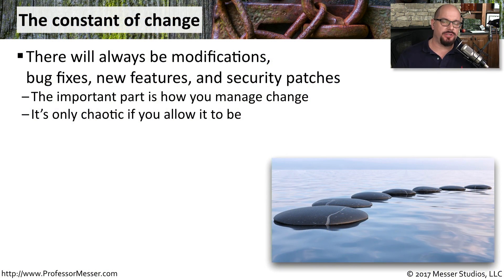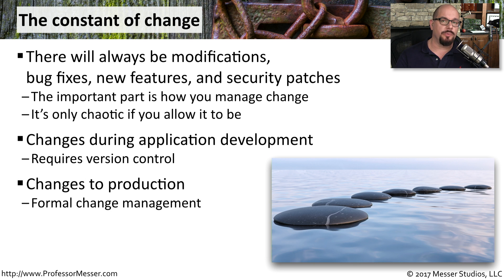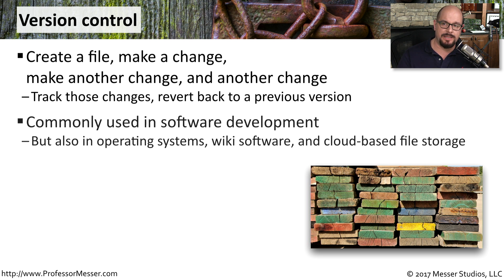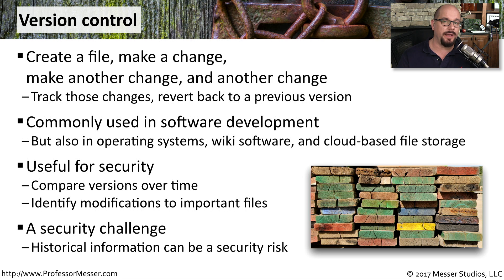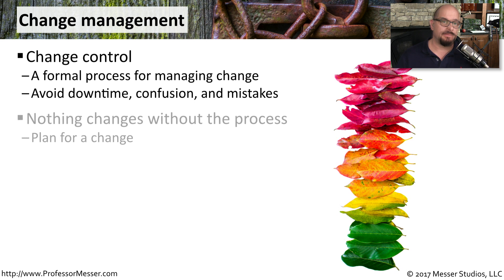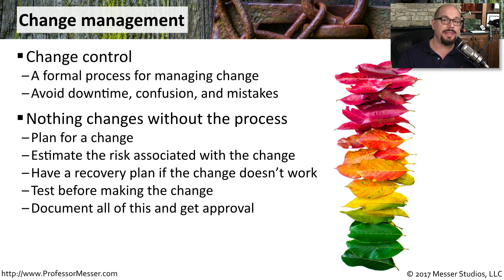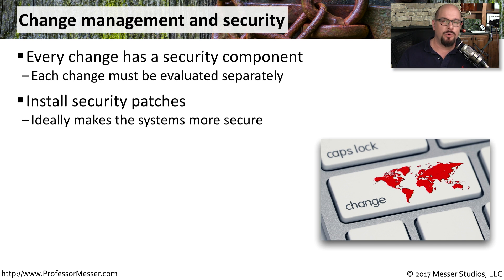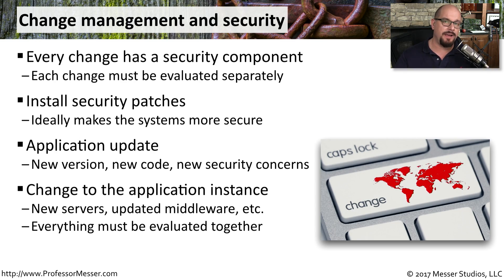Version Control and Change Management - CompTIA Security+ SY0-501 - 3.6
Version control and change management procedures are important to both the operations team and the security team. In this video, you’ll learn about the security concerns associated with version control and how change management can be part of a safe infrastructure.